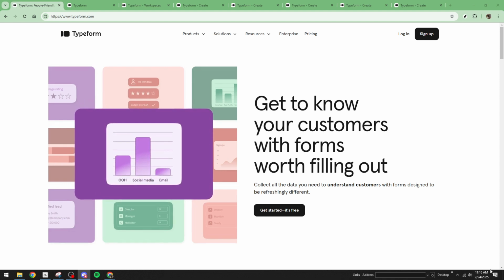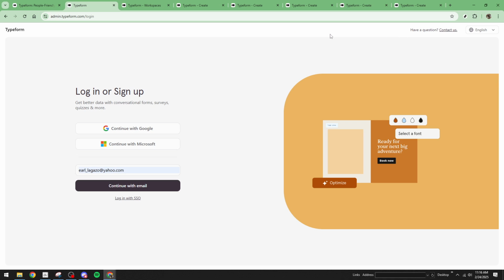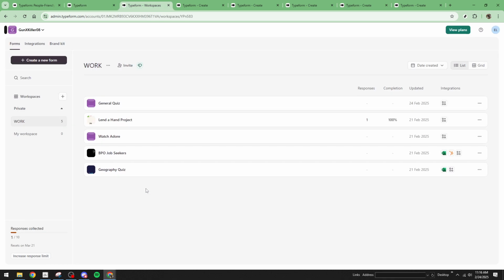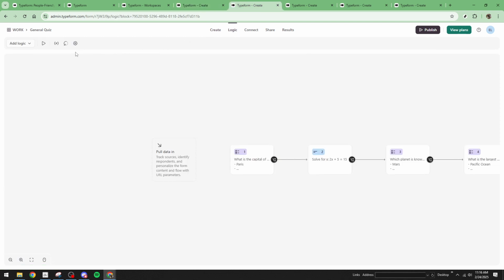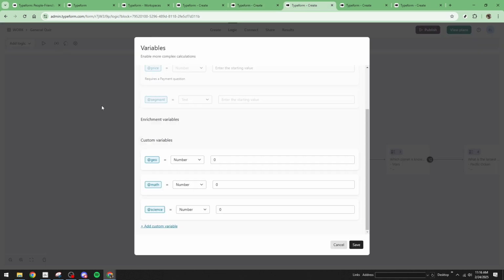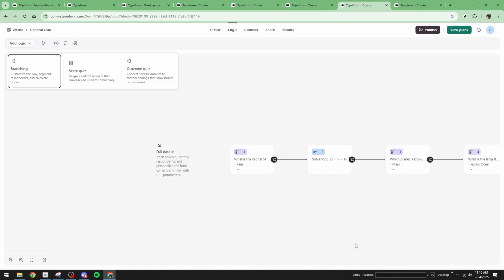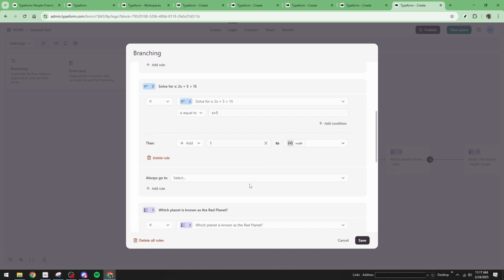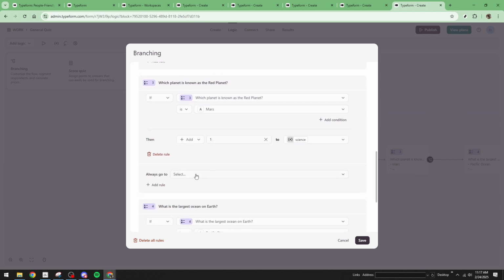How to Use Multiple Variables in Typeform -5 Minutes [2025 Full Guide]